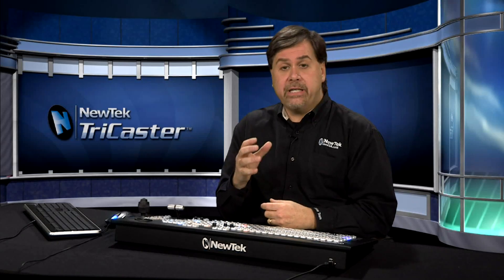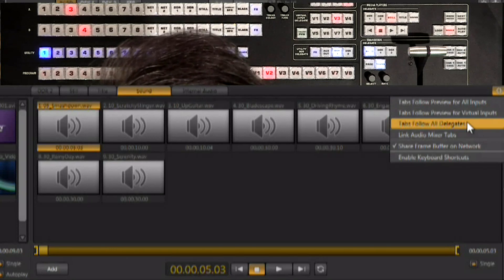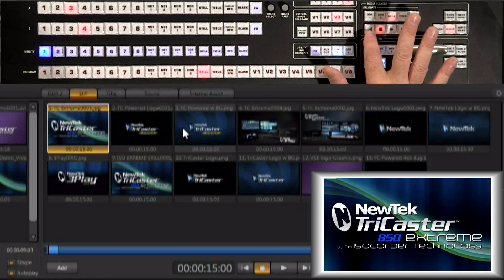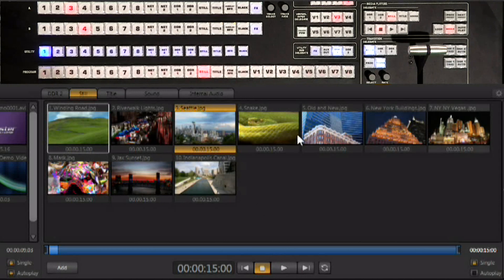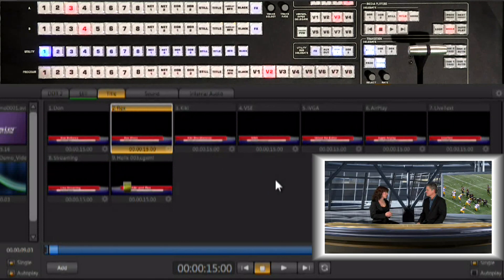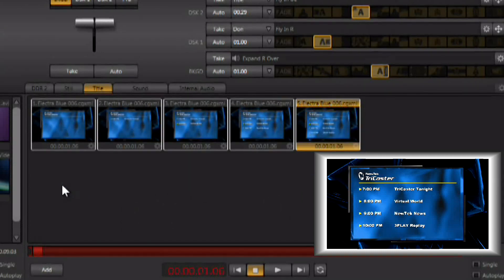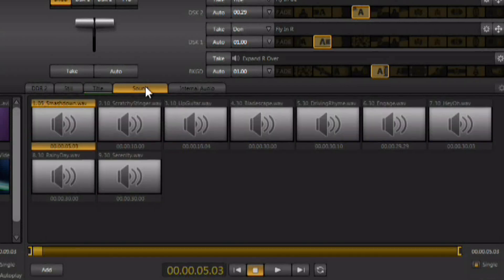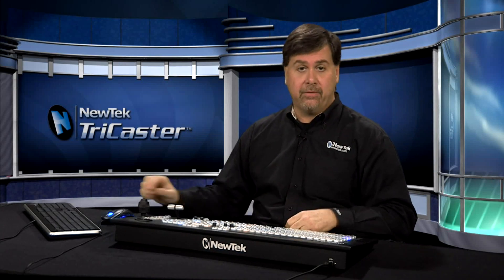NewTek TriCaster 850 Get Started Training - 13 Additional Media Players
In this video, Don Ballance, NewTek's Director of Training Worldwide shows you how to set up the additional media players such as stills and titles players in the TriCaster 850.